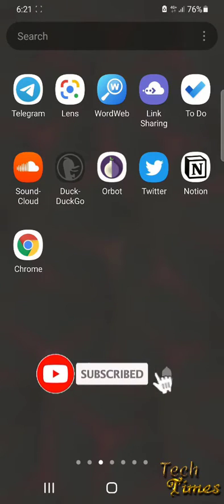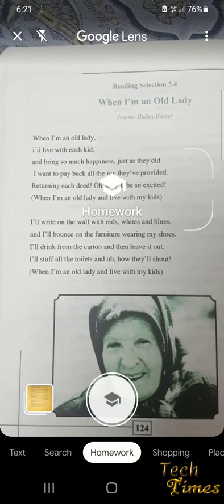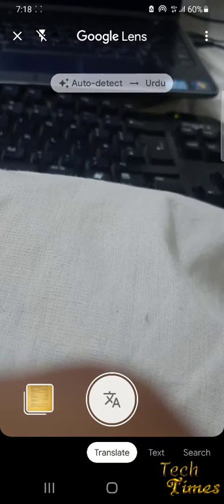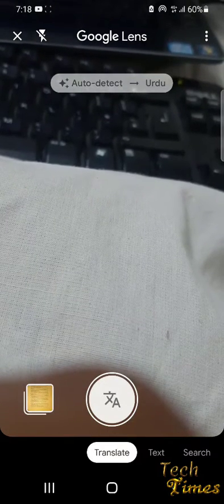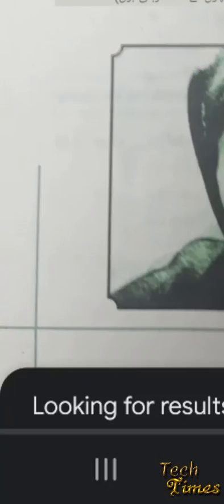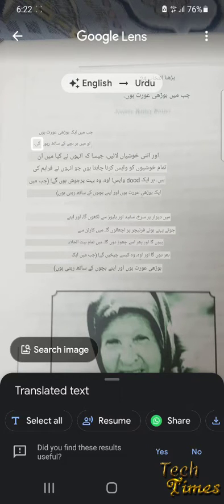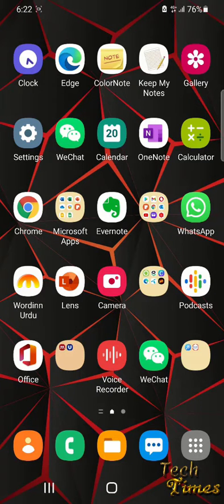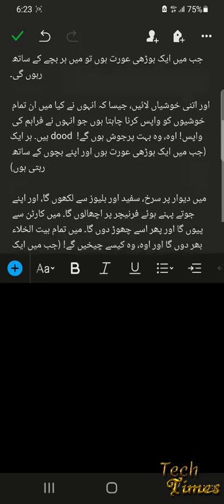how to translate a document with google lens on android phone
In this video I have shown how to translate something from one language into another with help of google lens. install the google lens and rest is too easy to follow.